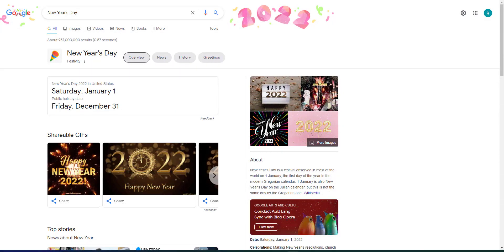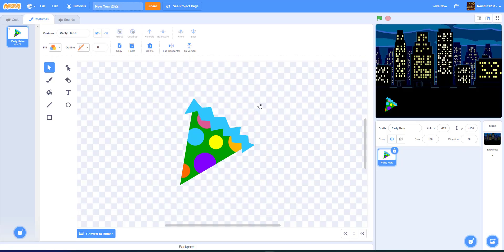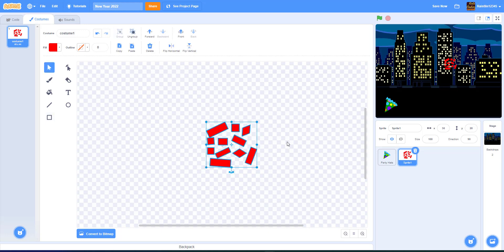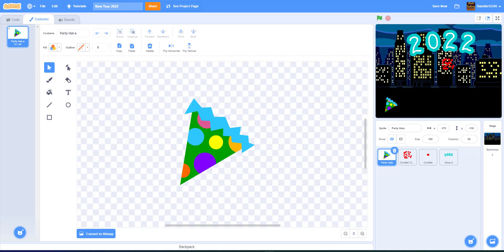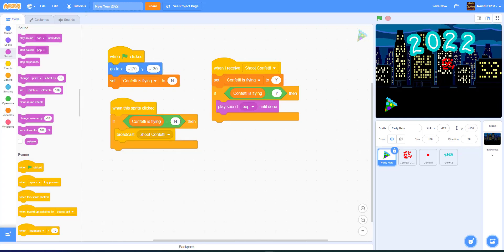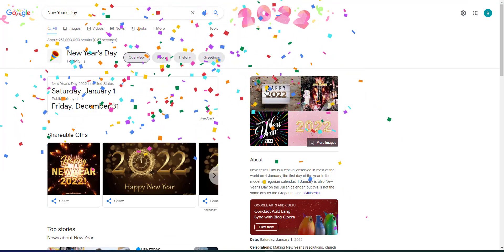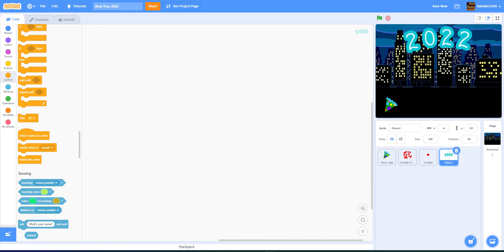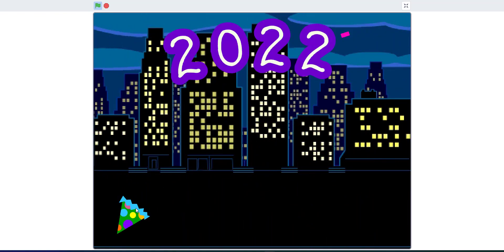Scratch Tutorial | Happy New Year 2022 Confetti | How to make a Happy New Year game in scratch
Happy New Year 2022 to all scratchers around the world.  Hope everyone has a wonderful new year.